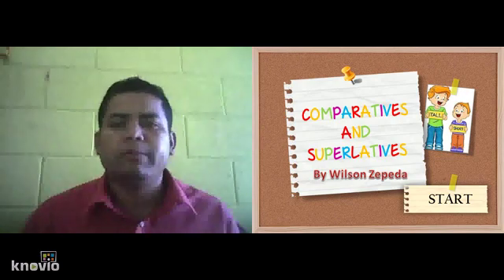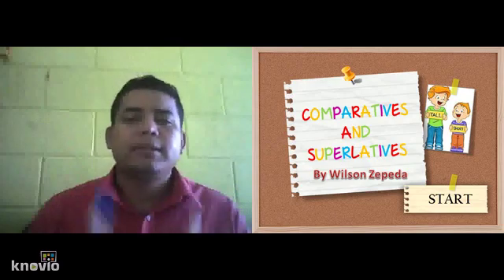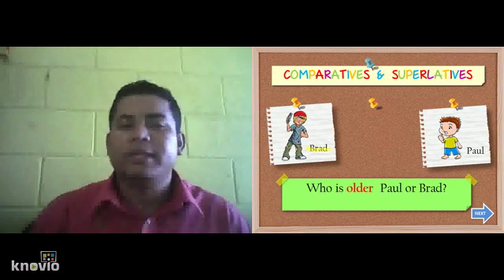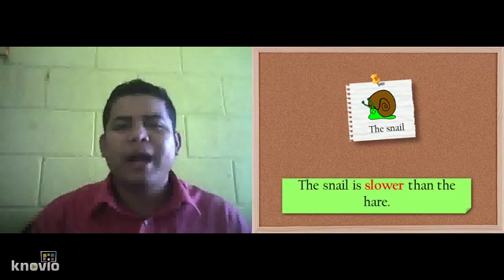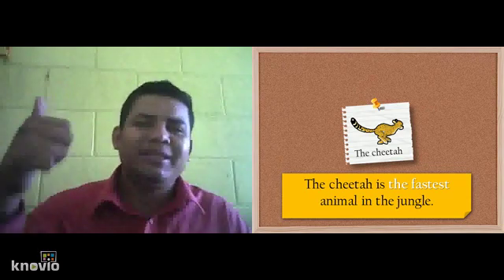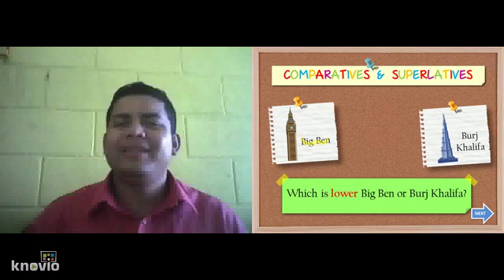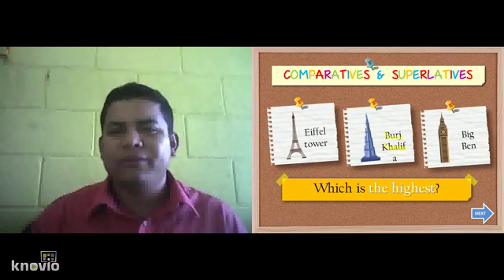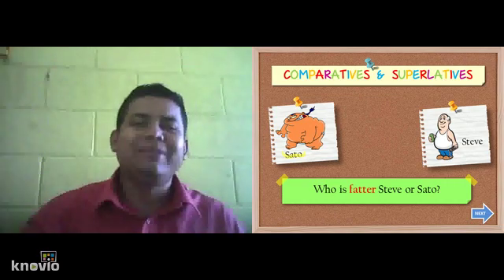Comparatives and superlatives